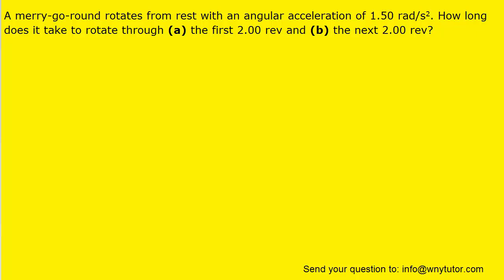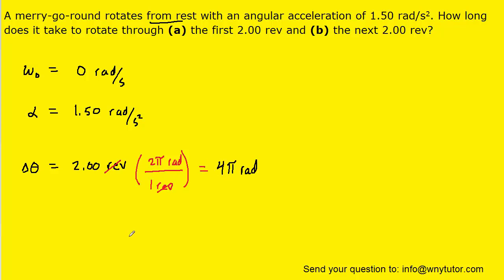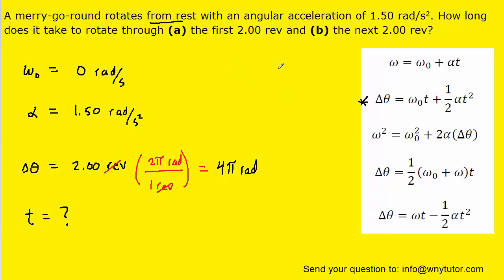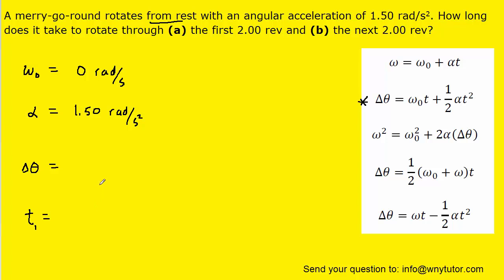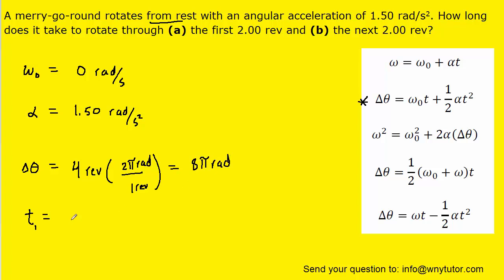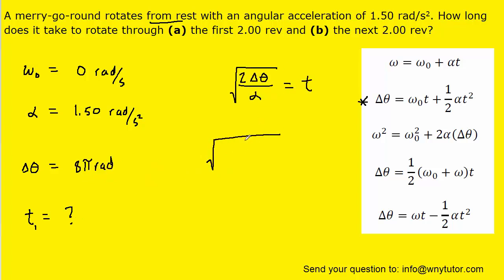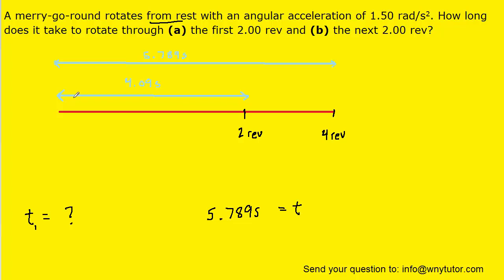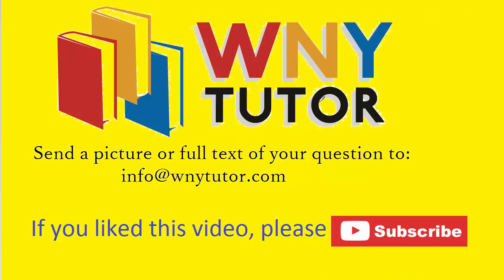A merry go round rotates from rest with an angular acceleration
A merry-go-round rotates from rest with an angular acceleration of 1.50 rad/s^2. How long does it take to rotate through (a) the first 2.00 rev and (b) the next 2.00 rev?